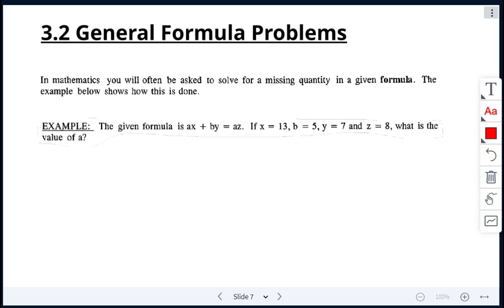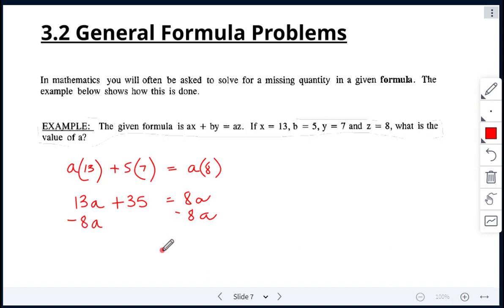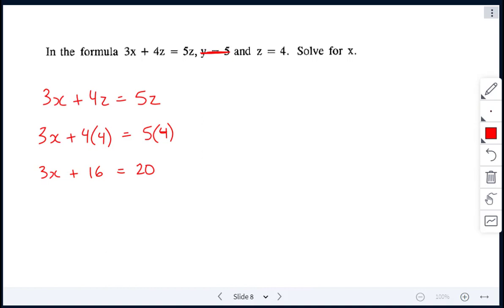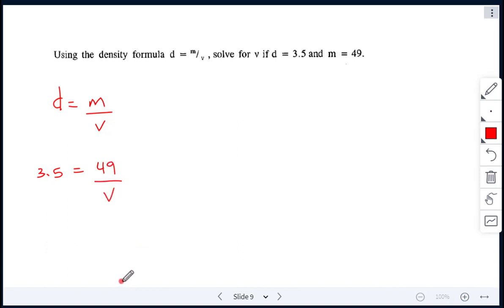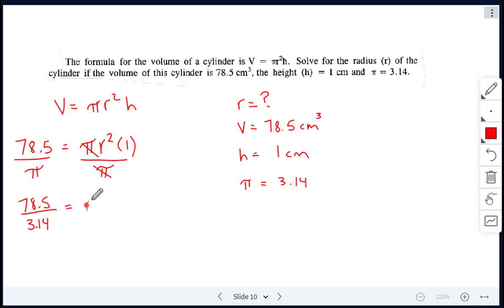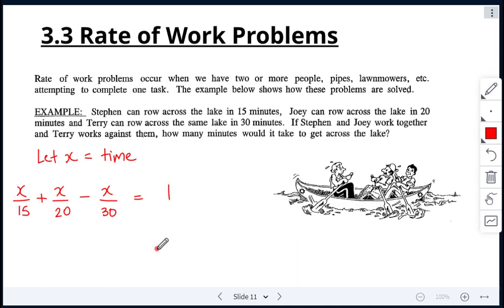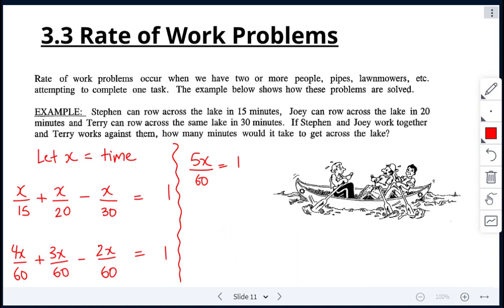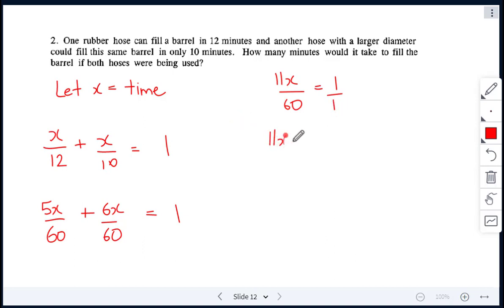General Formula Problems/Rate of work problems